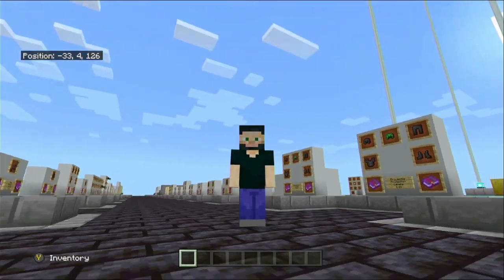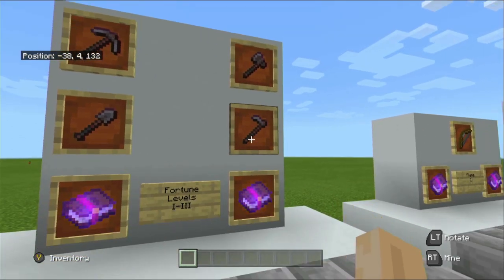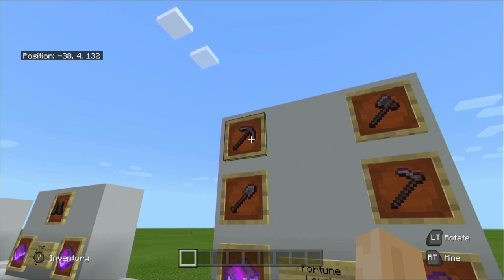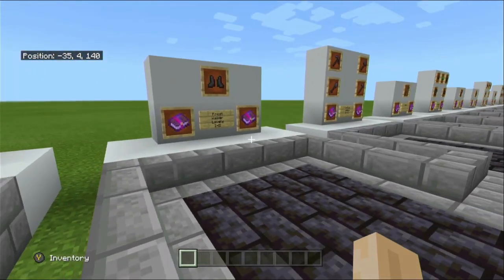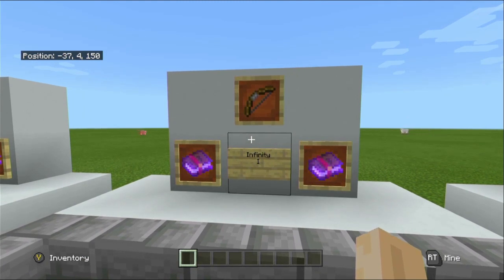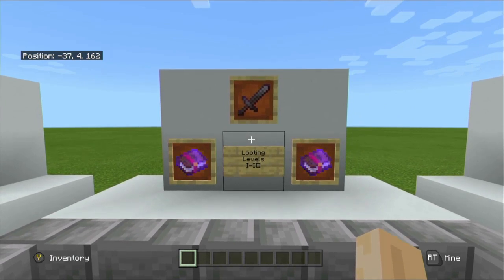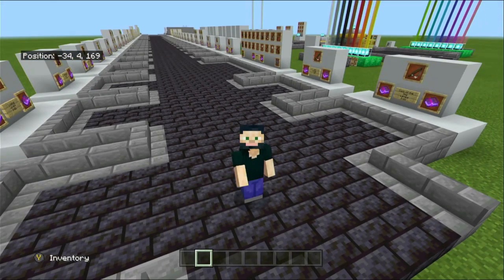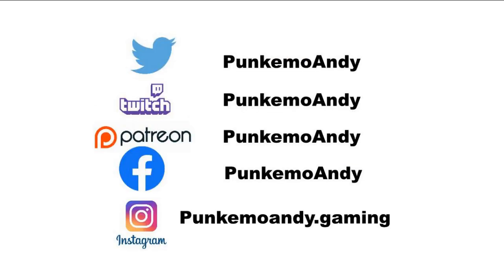Minecraft Enchanting A Z tutorial Fortune to Loyalty part 4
In this video we look at enchantments, there uses and how they are applied.
Enchantments in this video:
Fortune
Frost Walker
Impaling
Infinity
Knockback
Looting
Loyalty

For a more in depth look check out the mincecraft wiki